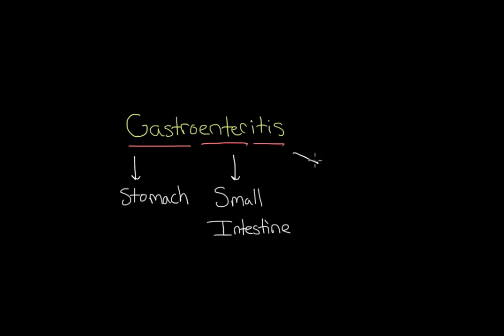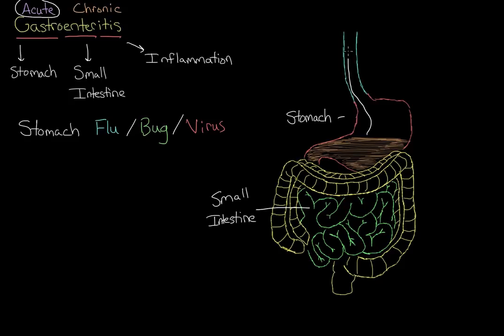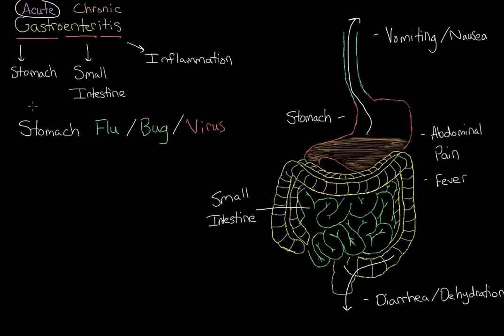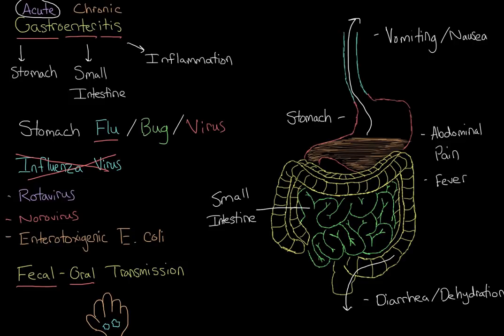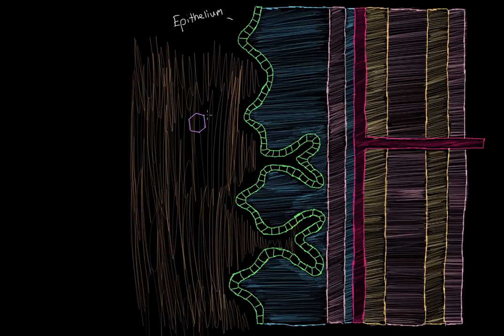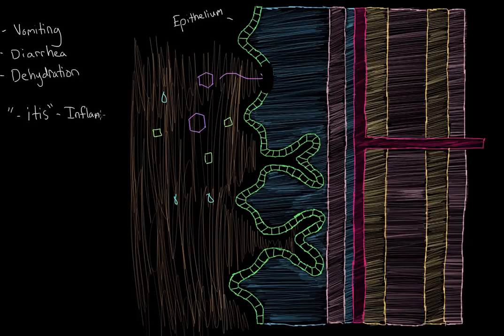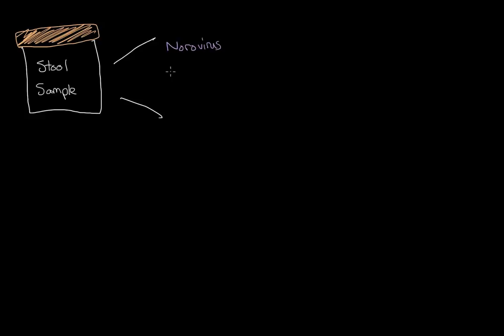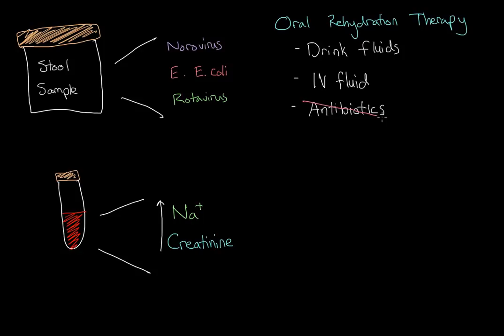What is gastroenteritis? | Gastrointestinal system diseases | NCLEX-RN | Khan Academy